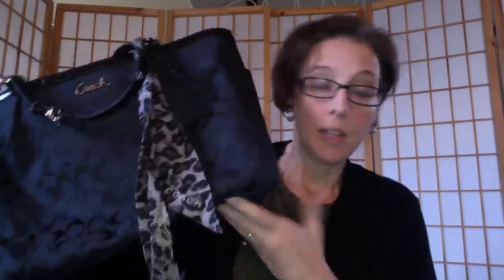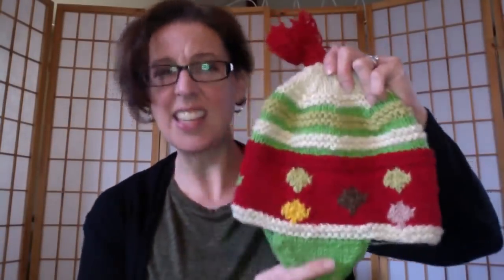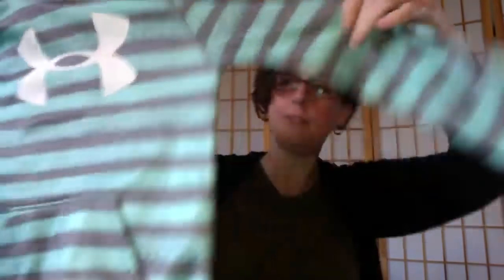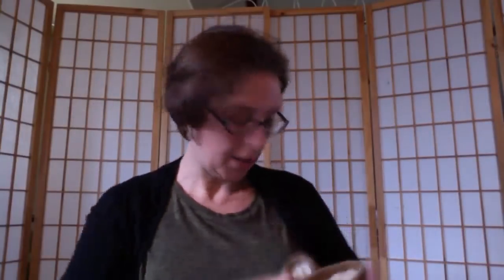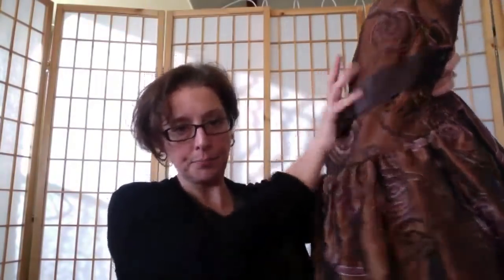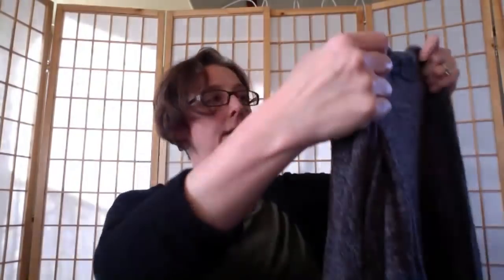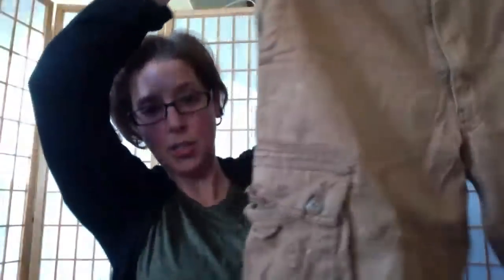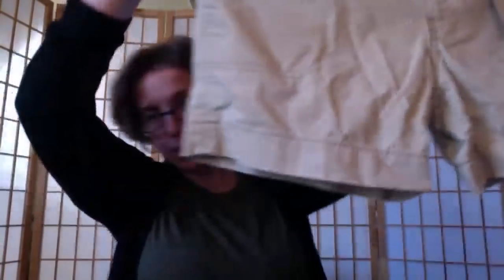Goodwill Outlet Haul: I spent $100, here's what I got!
My most recent trip to the Goodwill Outlet! $100 spent in 4 hours and all that I got!

Find me at:
eBay store
Poshmark: @farmmama6